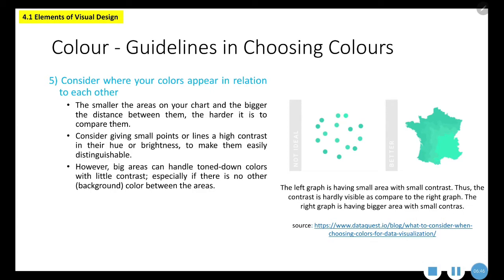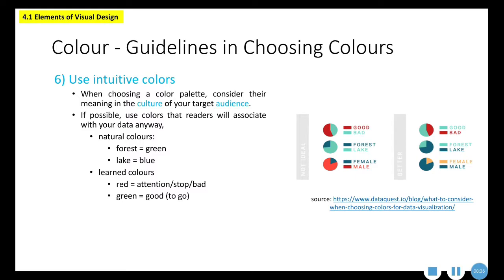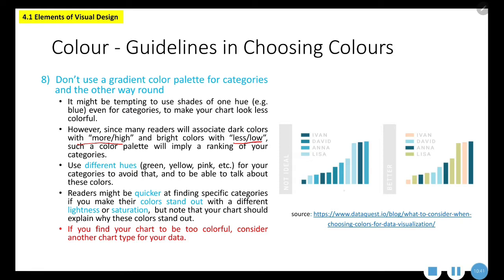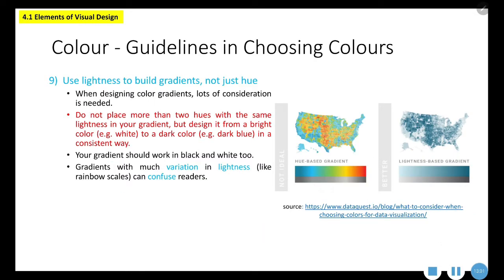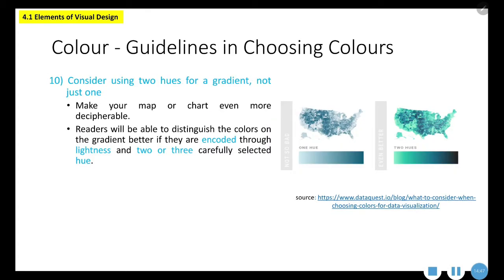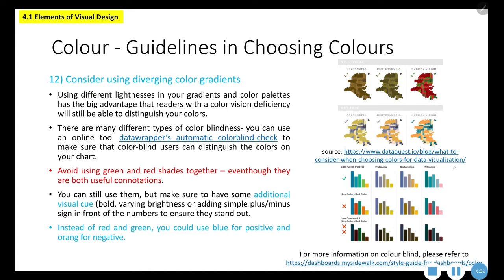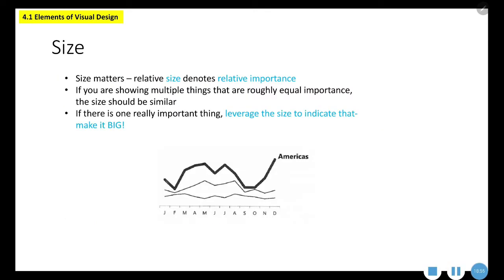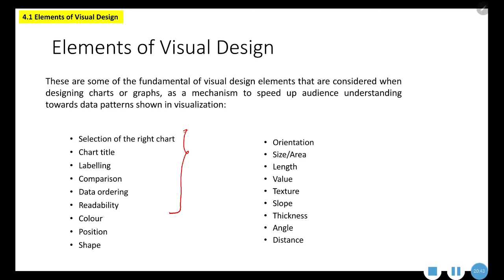DSC119_Chap4_REPORTING AND STORYTELLING part 3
Reporting and Storytelling. This video is part of DSC119 (Data Visualization and Information Reporting)